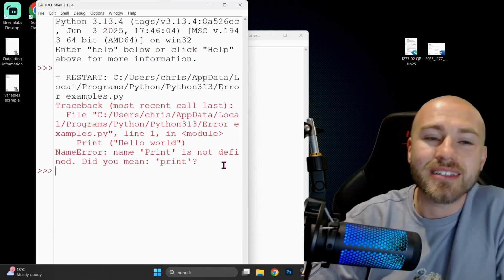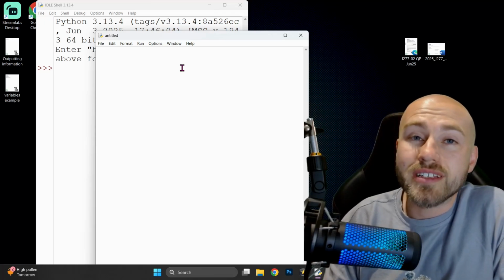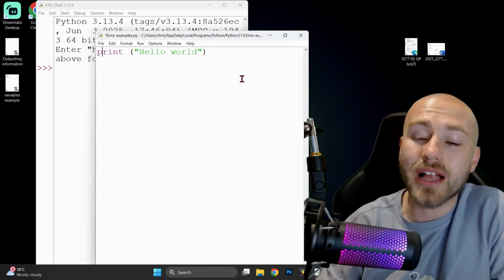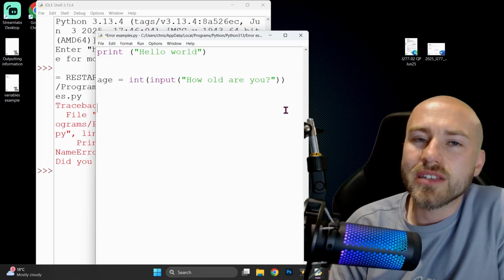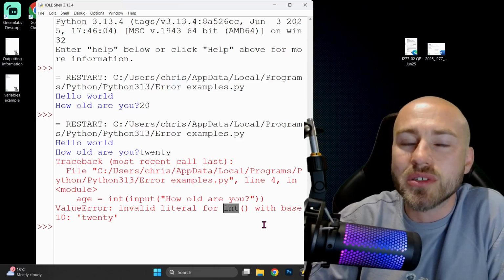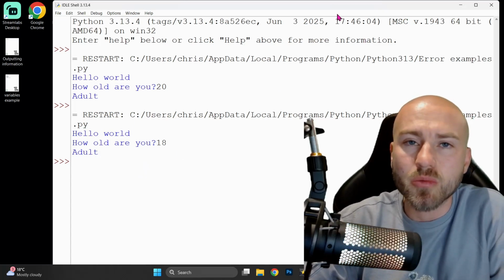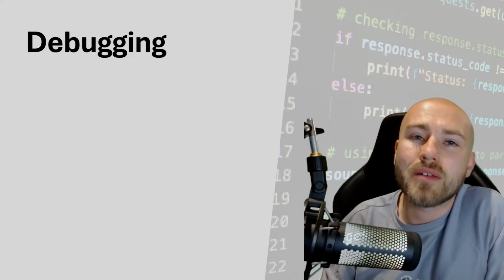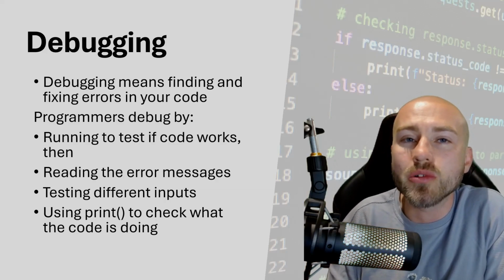Types of Error - Python Tutorial + Full Explanation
In this video: types of error that can occur, syntax error explanation with examples, runtime error explanation with examples, logic error explanation with examples, debugging definition with techniques

Chapters:
0:00 Intro
0:11 What are the main types of programming error?
0:32 Syntax error definition and explanation
0:54 Syntax error examples in Python
2:34 Runtime error definition and explanation
2:54 Runtime error examples in Python
4:13 Logic error definition and explanation
4:27 Logic error examples in Python
5:45 Debugging definition and debugging techniques

Mr Moore

Python programming
mrmoorecs
9-1 OCR Computer Science
J277
OCR Computer Science revision paper 2
Computer science paper 2 revision